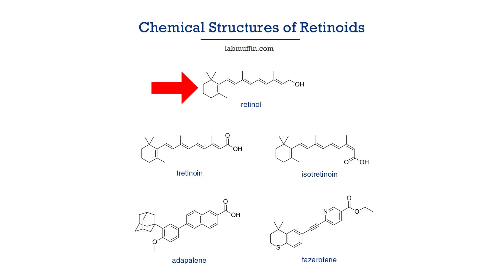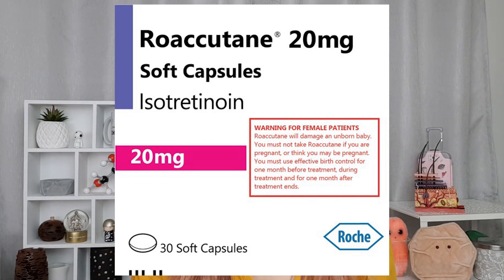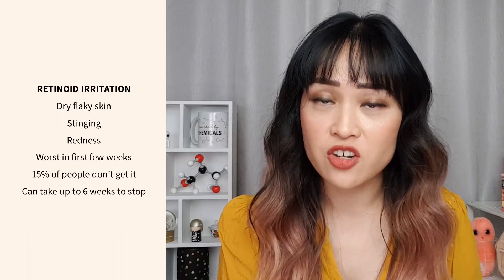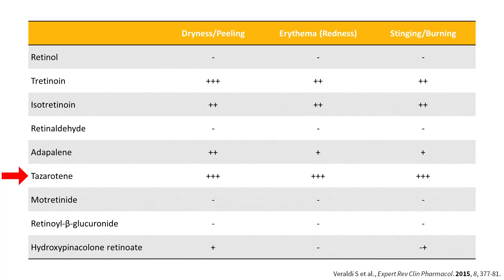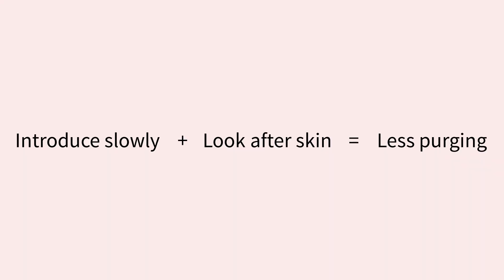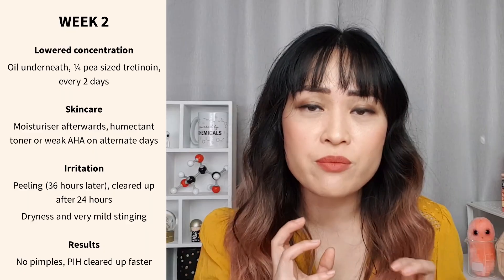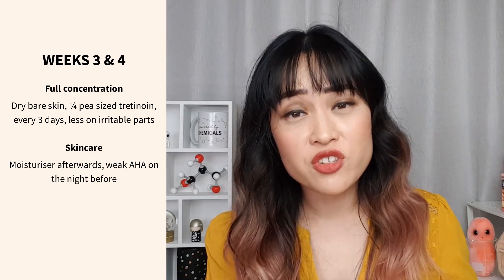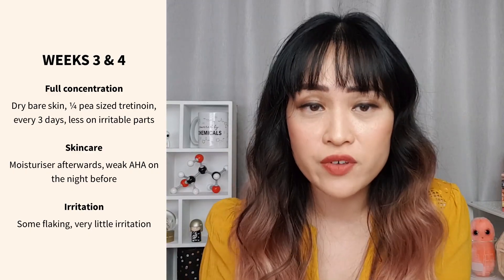How to Start on Retinoids | Lab Muffin Beauty Science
Retinoids are some of the most powerful anti-aging and anti-acne skincare ingredients, but they're notoriously hard to start on because of the irritation and purging they cause. So here's a guide for how to start using them in your routine!

In this video:
* What are retinoids?
* How to introduce retinoids
* My tretinoin routine
* Mistakes I made

Dr Jart+ Cicapair
Pixi Glow Tonic
Krave Beauty Kale-lalu-yA'HA
Huxley Secret of Sahara Oil Light and More